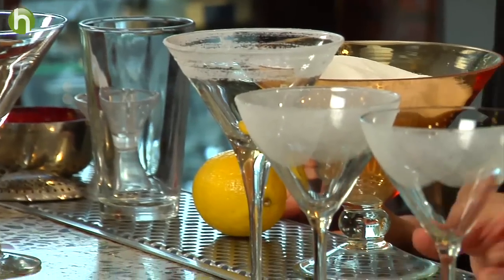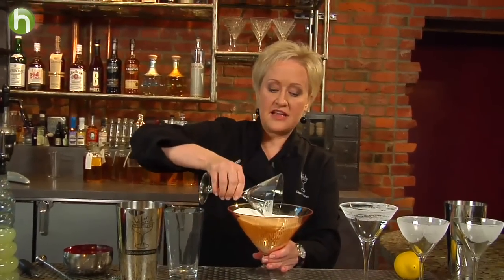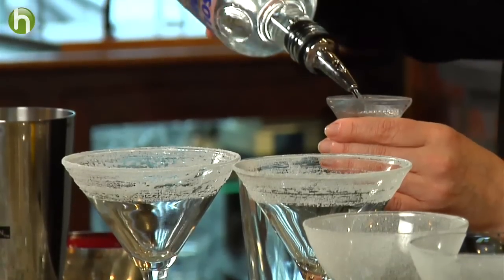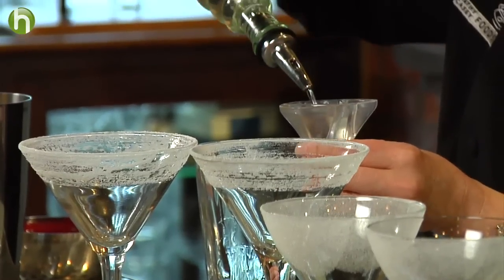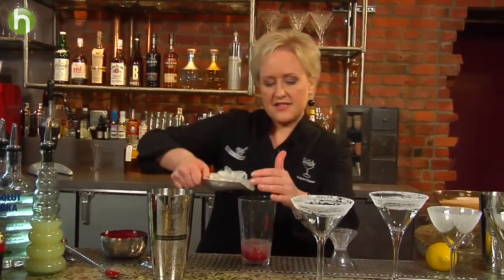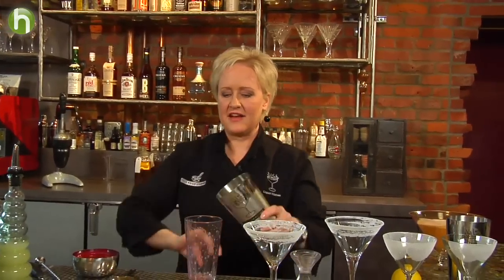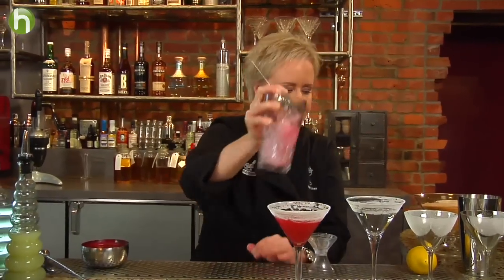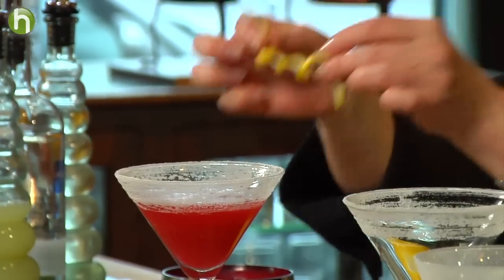How to make a seasonal lemon drop cocktail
Once you have your seasonal fruit purees ready, chef and mixologist Kathy Casey recommends using them in a delicious seasonal lemon drop cocktail! Each fruit provides a whole new experience for your palate.